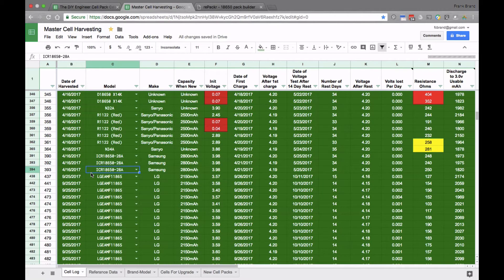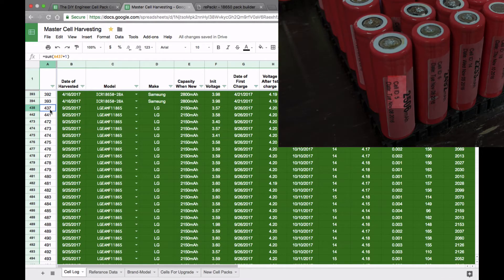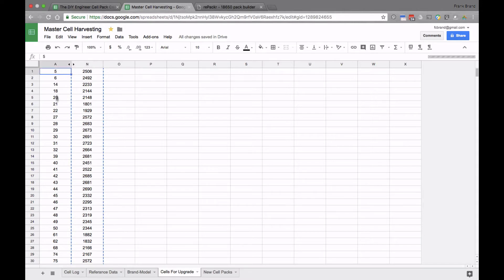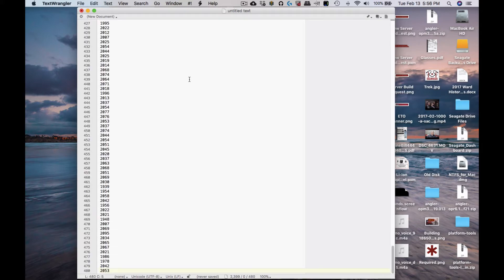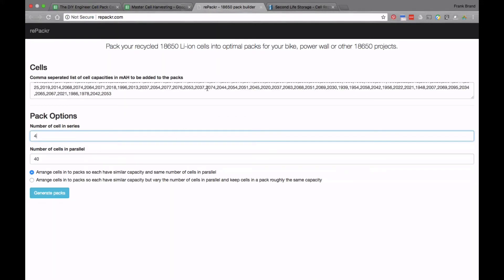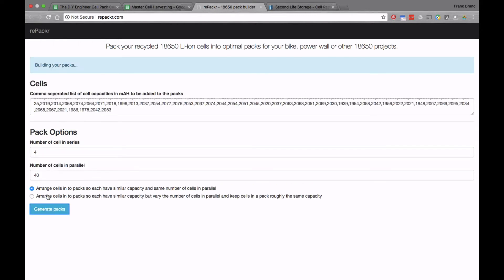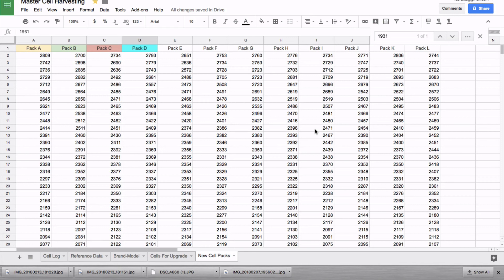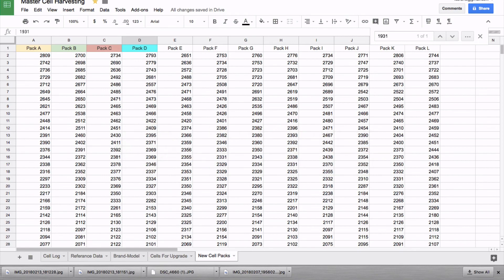Building 18650 Battery Pack 40p4s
This is part three of a multiple part series where I’m upgrading my Portable PowerPack from 2.2 Kwh to over 4 Kwh.  In this episode I will walk through the process to build out 3 40s4p battery packs.

“The DIY Engineer Cell Pack Calculator” is a spreadsheet that can help you in calculating your cell packs.  It covers voltage, amperage, capacity and costs.